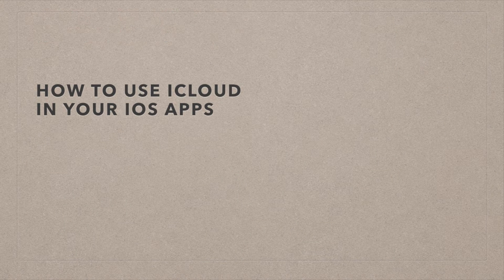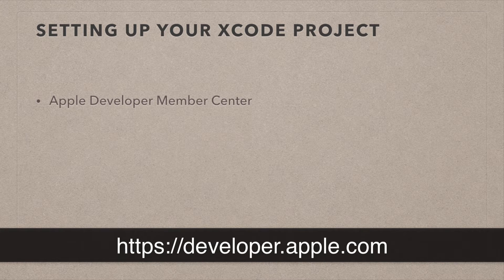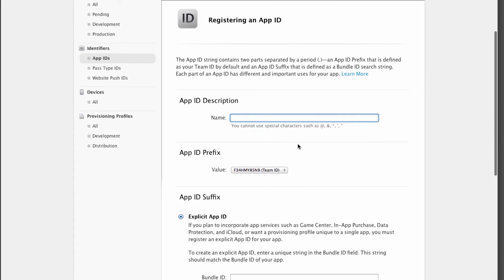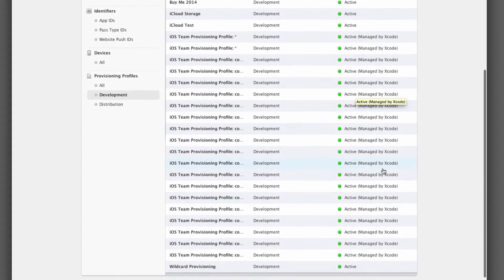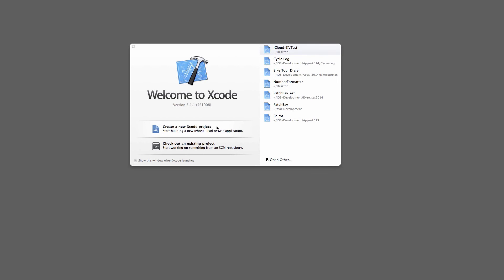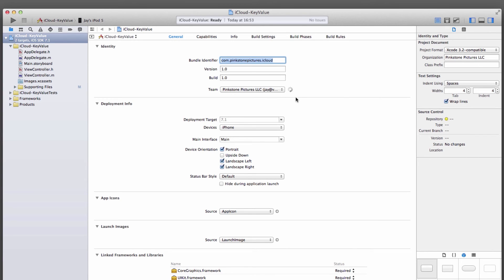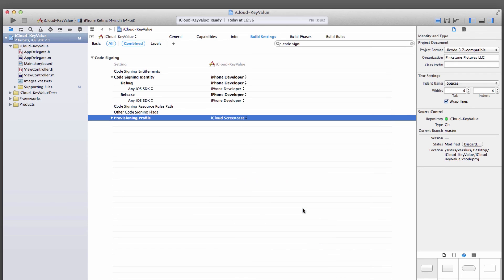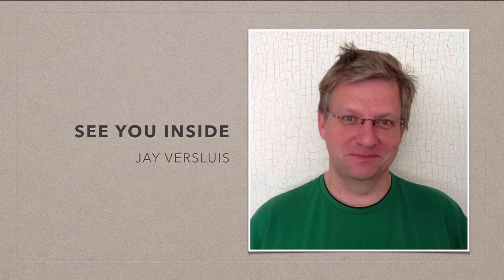iCloud in your iOS App - Part 1: Setup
In this series I'll show you how to use iCloud in your iOS apps. We'll discuss how to setup Xcode and your app, including App ID and Provisioning Profiles and I'll demonstrate how to use all three flavours of iCloud: Key Value Storage, Document Storage and iCloud with Core Data.

All five parts are now available on YouTube:

(Setup)
(Key/Value Storage)
(Document Storage)
(iCloud with Core Data)
(Initial Core Data Import)